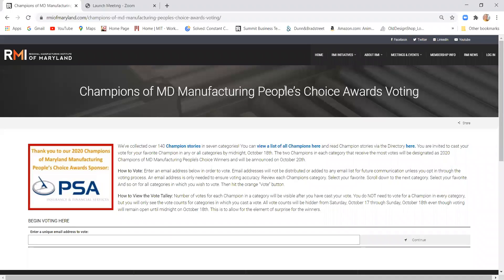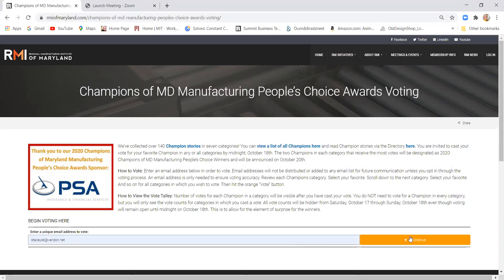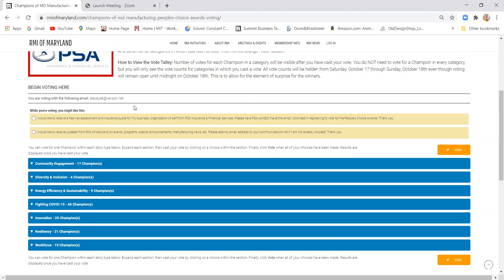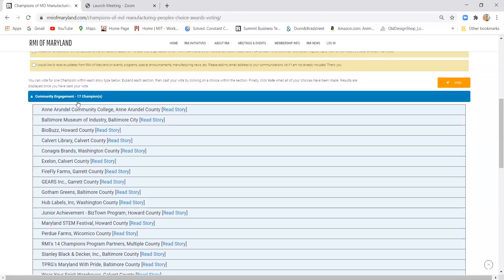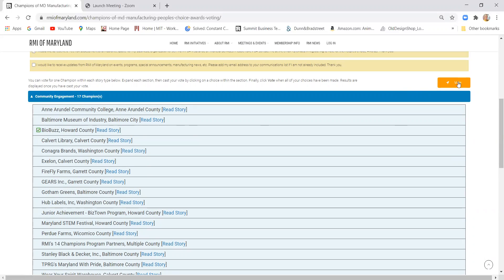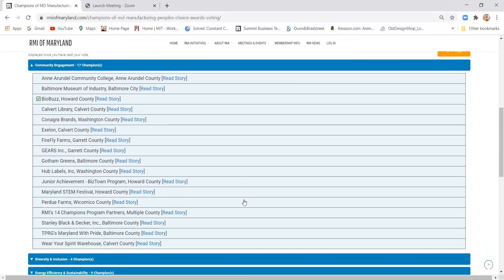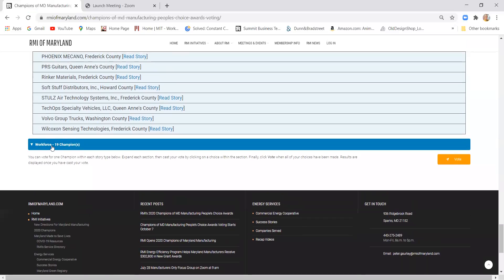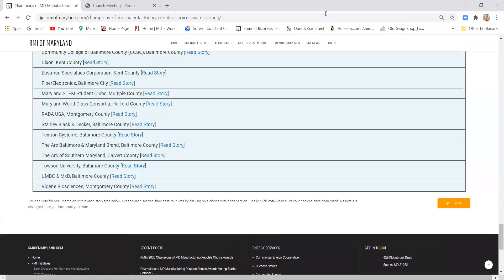2020 Champions of MD Manufacturing People's Choice Voting Tutorial